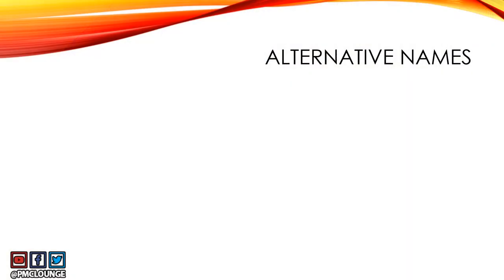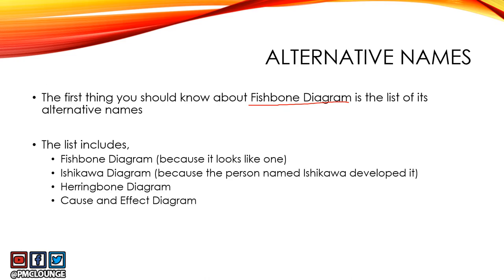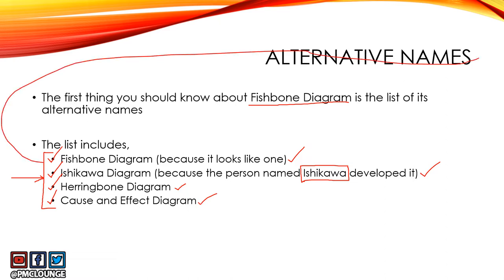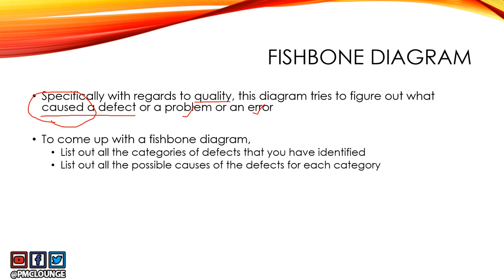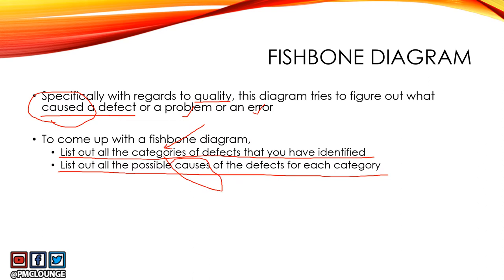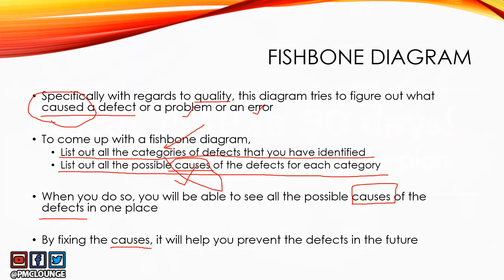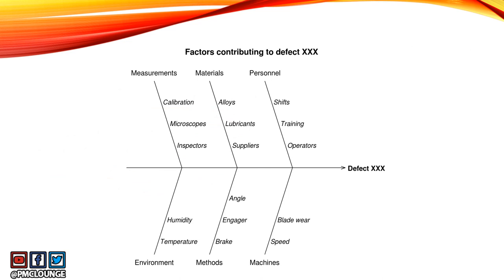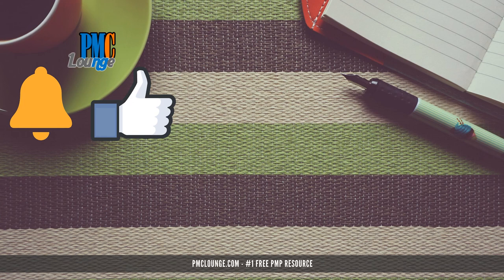Fishbone Diagram | Cause and Effect | Ishikawa | Herringbone - Seven Basic Quality Tools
RELATED ARTICLE